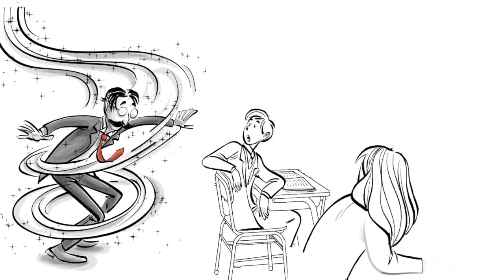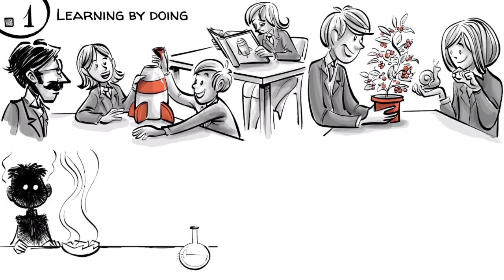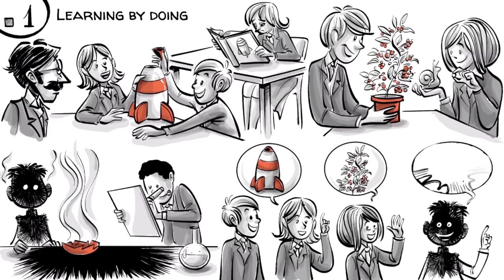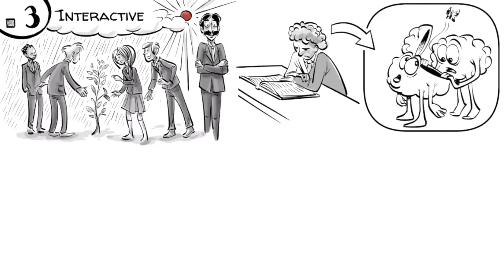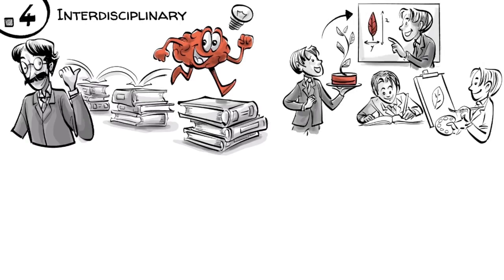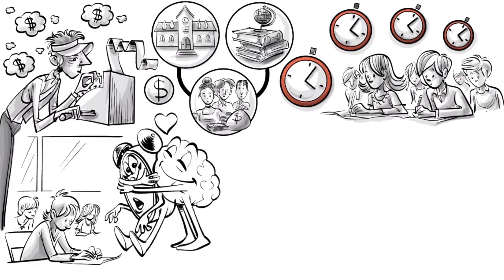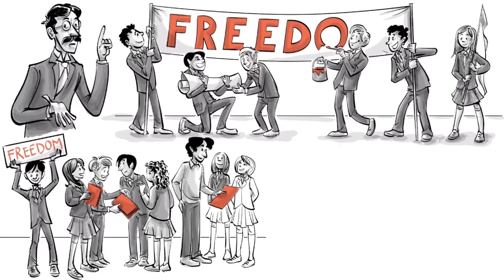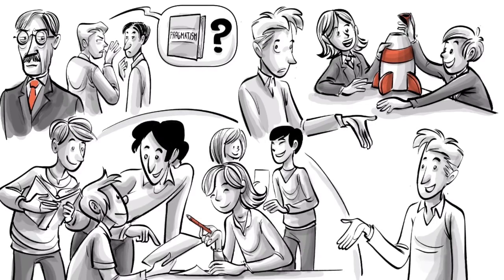John Deweys 4 Principles of Progressive Education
There are only a few ideas that had as much of an impact on education as those of John Dewey.
The American philosopher, psychologist and educator believed children to be active contributors and agents of their learning, and not just passive recipients of knowledge of previous generations.
He believed that for knowledge to be acquired successfully, learning should be an experience. His Experiential Learning approach was based on four core principles.
To find out what these are and how it works in real life, watch our video.